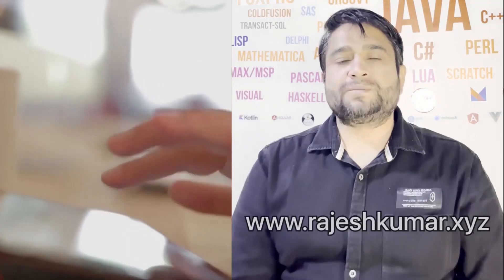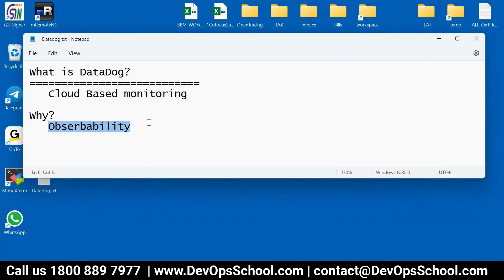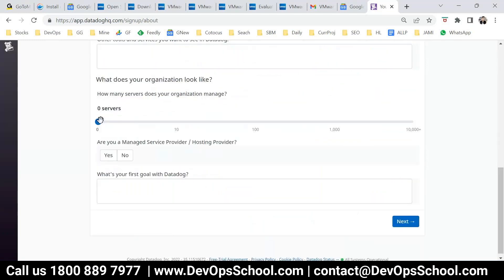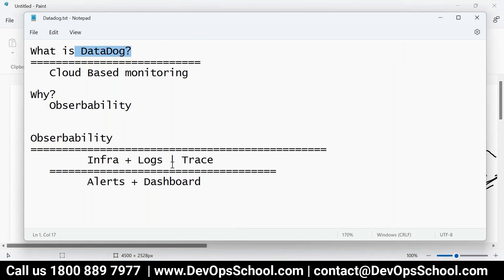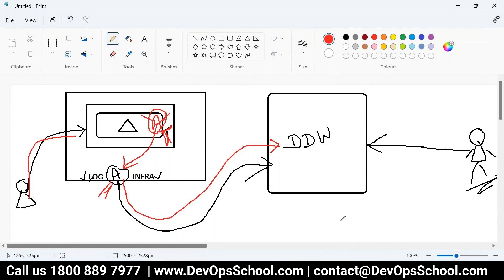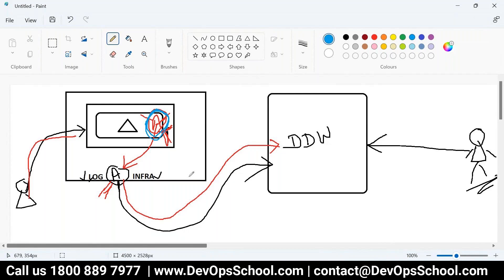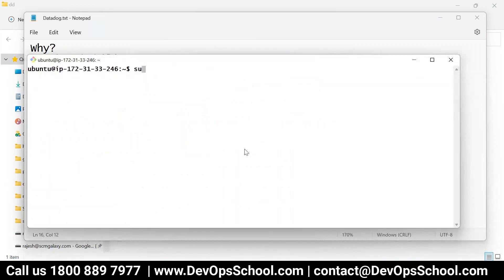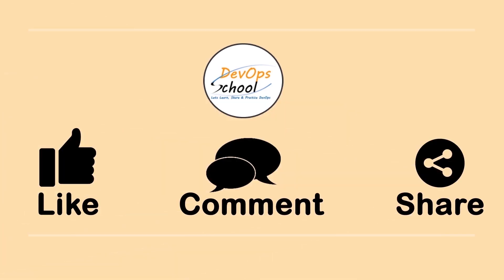Datadog Fundamental Tutorials 2023 Part-1 Out 6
Agenda
👉 Create an account and login to Datadog.
👉 Install the Datadog agent on your servers and services.
👉 Configure integrations to monitor different services and systems.
👉 Define custom metrics and alerts to track specific performance and health metrics.
👉 Set up dashboards to visualize your data and identify trends and issues.
👉 Use anomaly detection and machine learning to detect and diagnose problems automatically.
👉 Configure log management to collect and analyze logs from different sources.
👉 Set up APM to trace requests and diagnose performance issues in your application code.
👉 Monitor network traffic and infrastructure components to identify bottlenecks and failures.
👉 Use synthetic testing to simulate user interactions and test availability and response time.
👉 Configure security monitoring to detect potential threats and vulnerabilities.
👉 Use incident management to coordinate and resolve incidents and outages.
👉 Collaborate with team members and stakeholders using Datadog's collaboration features.
👉 Use Datadog's API and integrations to automate workflows and data pipelines.
👉 Create reports and share insights with stakeholders using Datadog's reporting features.
👉 Optimize your Datadog setup and usage by reviewing best practices and guidelines.
👉 Stay up-to-date with Datadog's latest features and releases.

- Private video is only available for 1199 Plan.

Top 10 Certifications in the world
1. DevOps Certified Professionals (DCP)

2. Site Reliability Engineering Certified Professionals (SRECP)

3. DevSecOps Certified Professionals (DSOCP)

4. Master in DevOps Engineering (MDE)

5. Kubernetes Certified Administrator & Developer (KCAD)

6. GitOps Certified Professional (GOCP)

7. Master in Observability Engineering (MOE)

8. MLOps Certified

9. DataOps Certified Professional (DOCP)

10. AiOps Certified Professional (AIOCP)